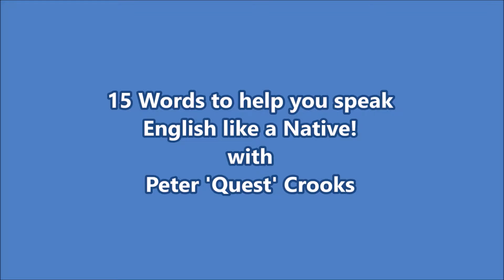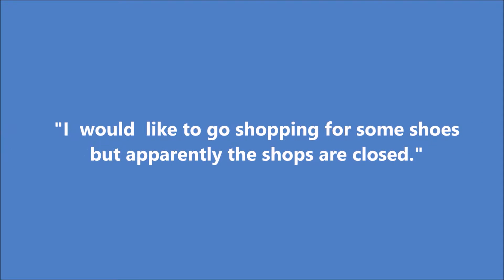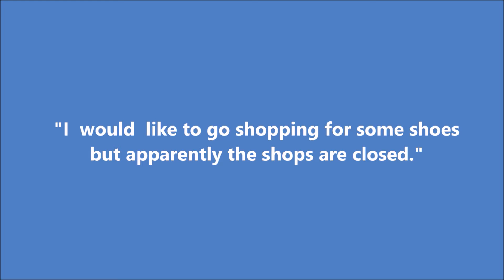15 Words Schwa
Learn to speak English like a native with these 15 words.